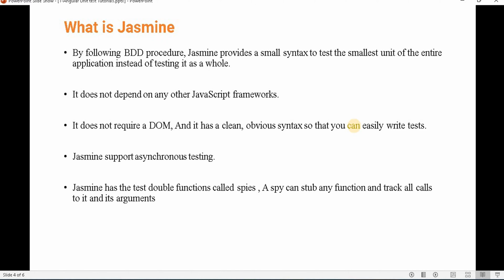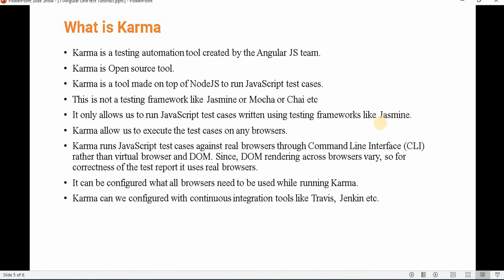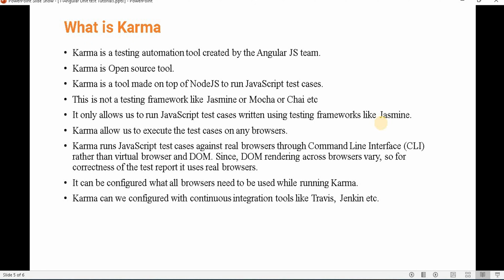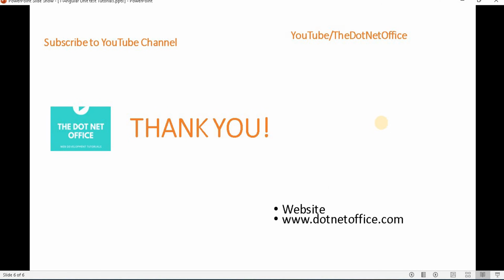Part 1 : Introduction of Jasmine & Karma | Angular unit test case Tutorials with Jasmine & Karma